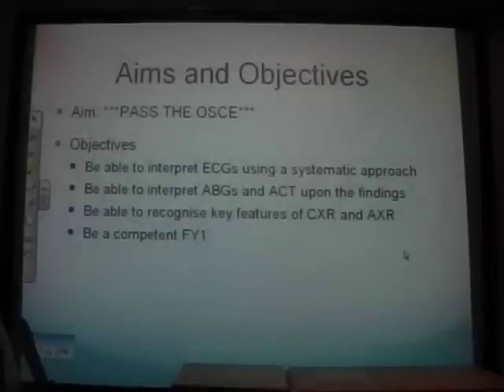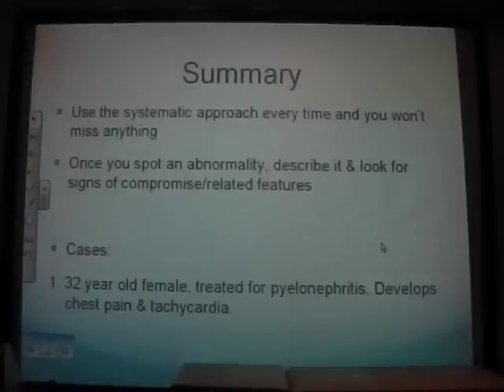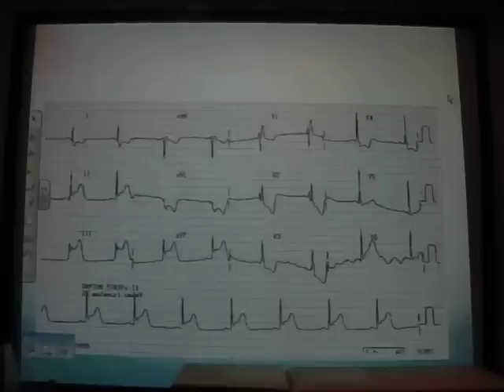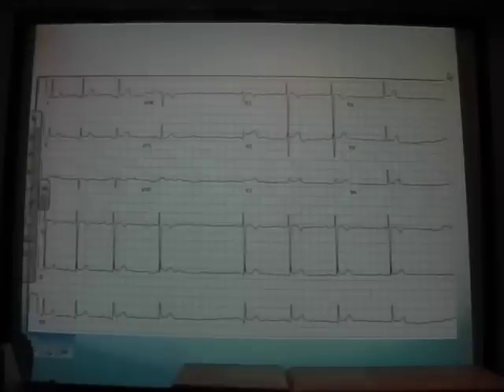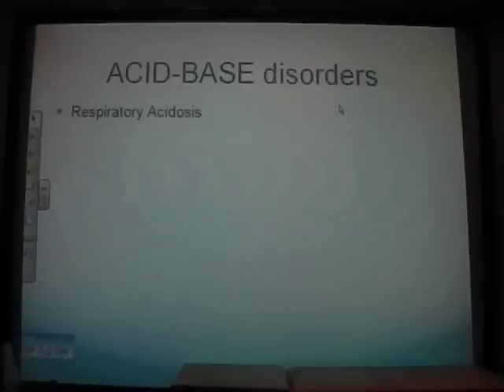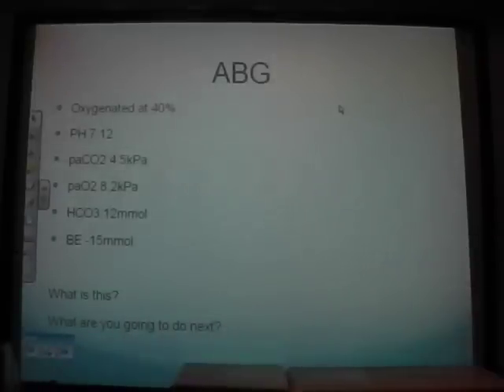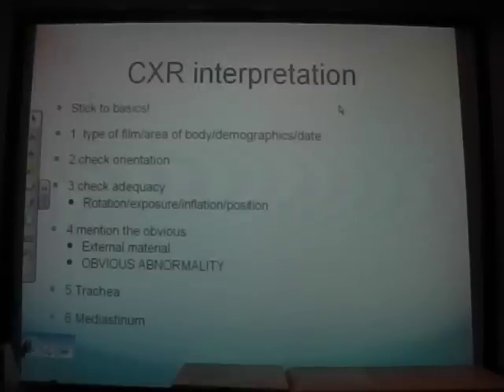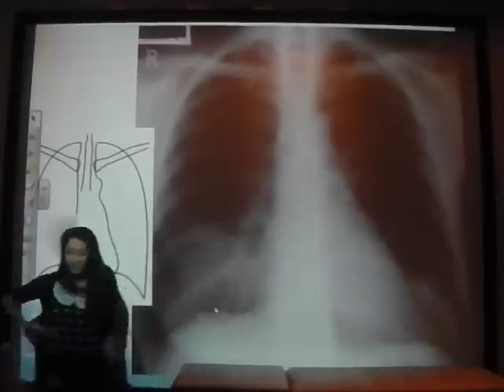ECG, ABG and X-ray interpretation OSCE